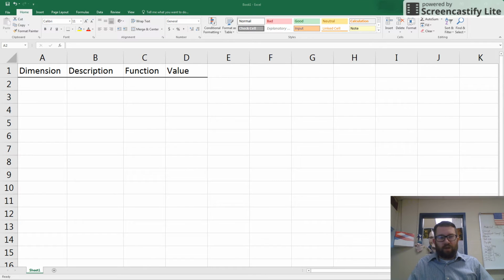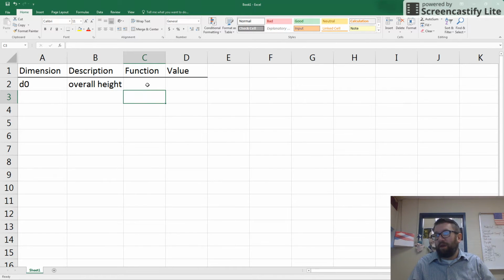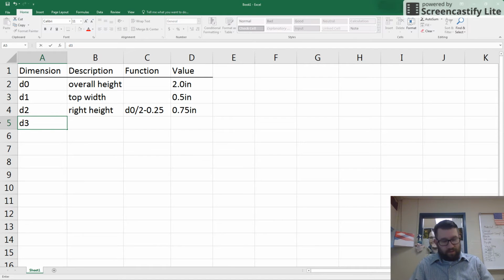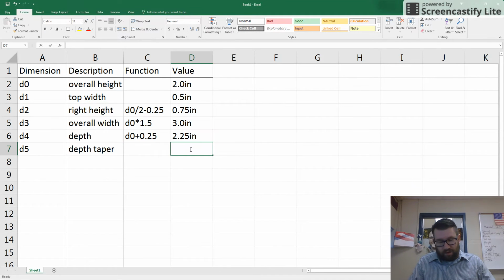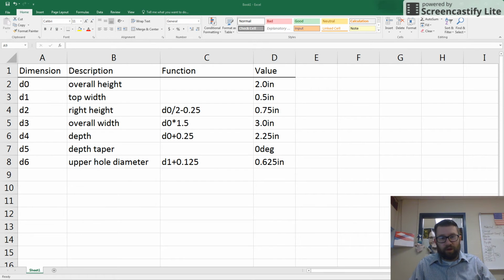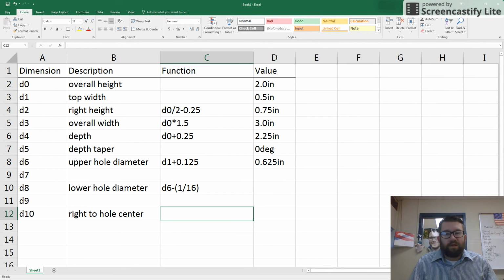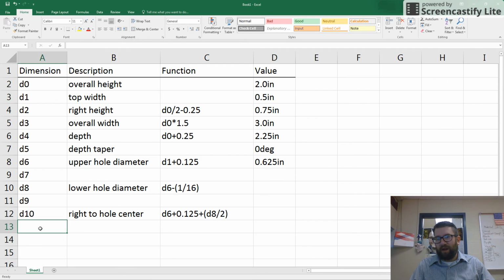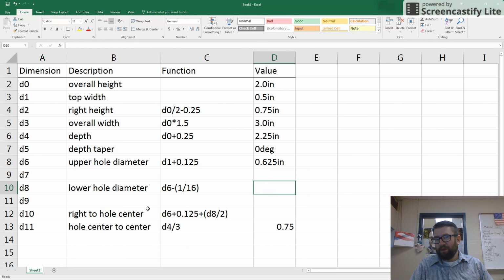PLTW IED Parametric Constraints 8.2 Part3